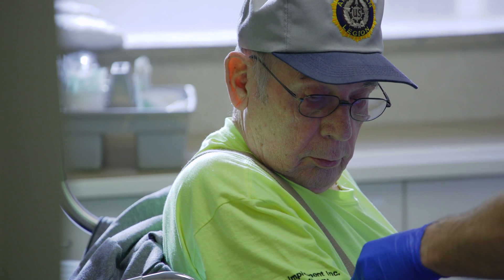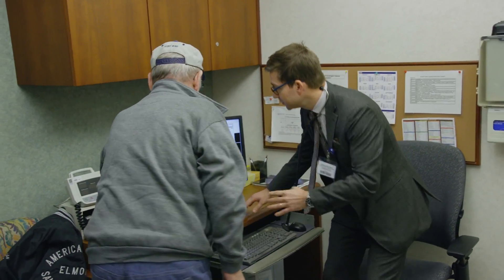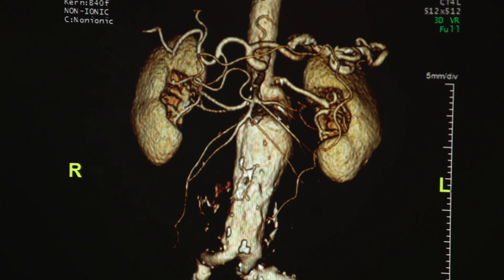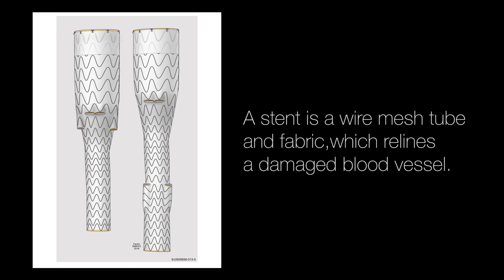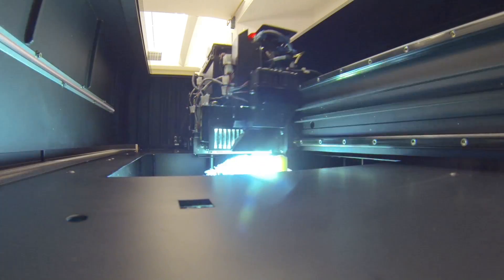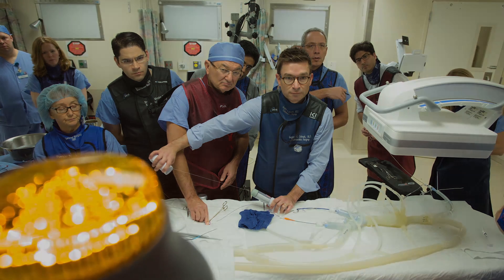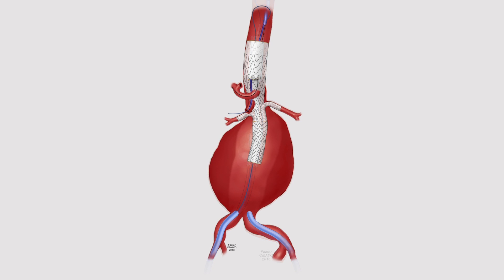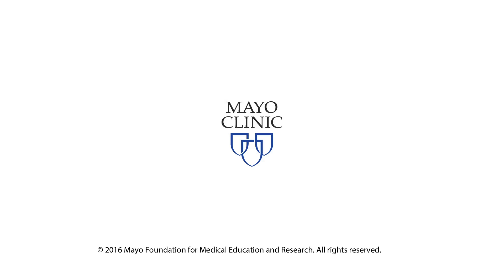Researchers Develop New Stents for Complex Aortic Aneurysms - Mayo Clinic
175,000 deaths are reported each year around the world, due to aortic aneurysms. When the largest blood vessel in the body, the aorta, dilates like an overstretched balloon it can be life-threatening. Mayo Clinic vascular surgeon Gustavo Oderich, M.D. and his team are helping to develop new stents for complex aortic aneurysms and recently used it to treat the first patient in the United States.